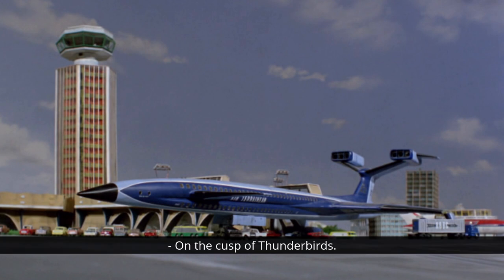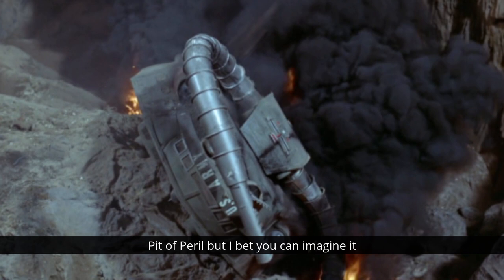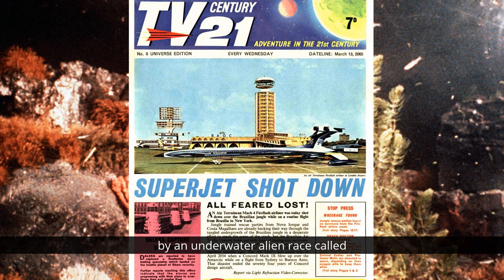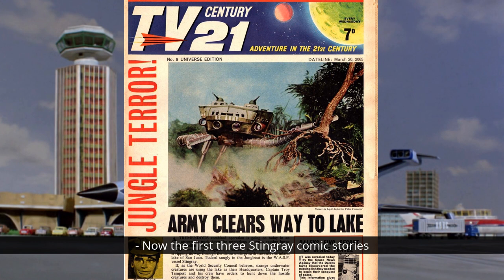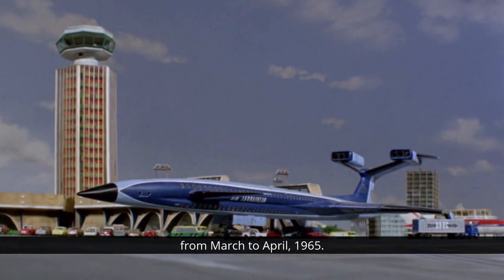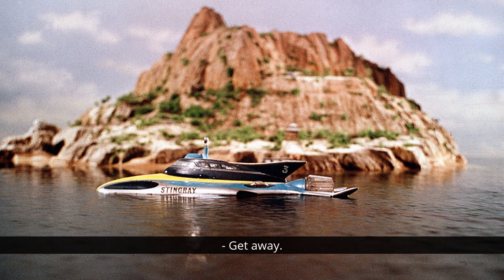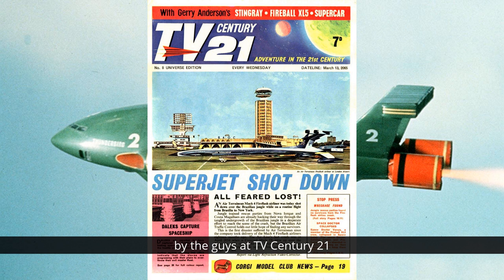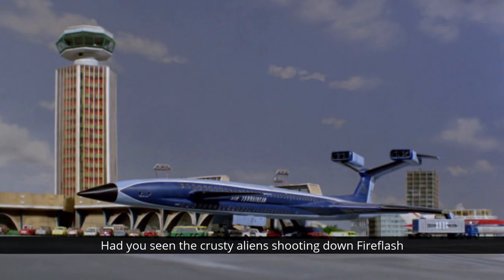FAB Facts: Was Thunderbirds Hinted at in a Stingray Comic Strip?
The AP Films TV21 comic was no stranger to crossing over between shows and stories, and one such example occurred when two Thunderbirds guest vehicles showed up in a Stingray story...

Tune in to the official Gerry Anderson Podcast!